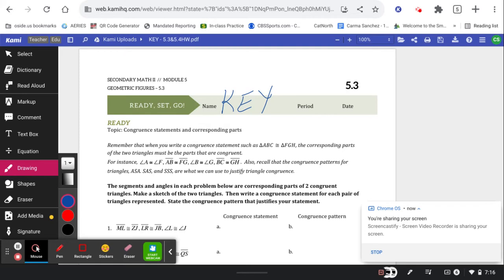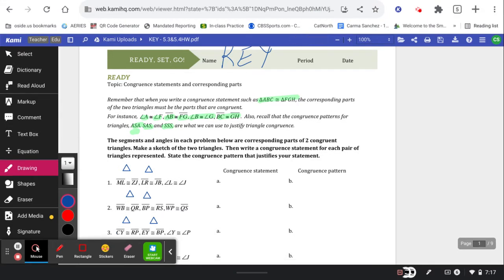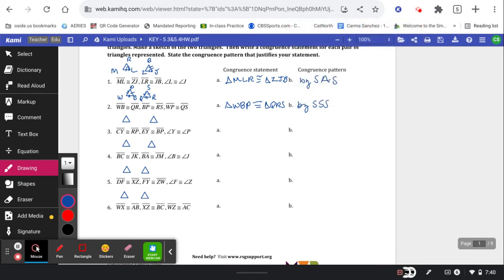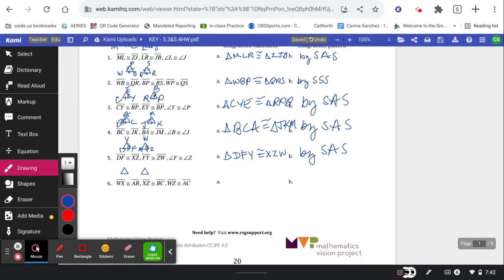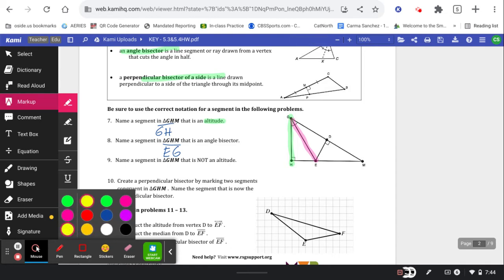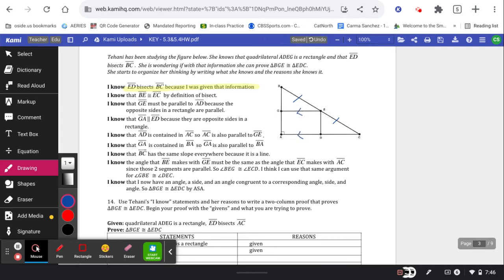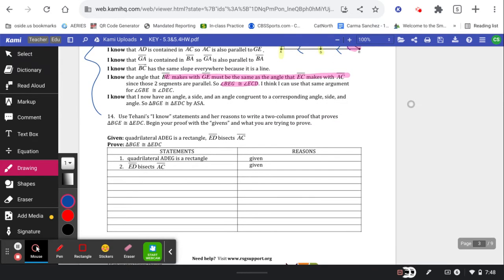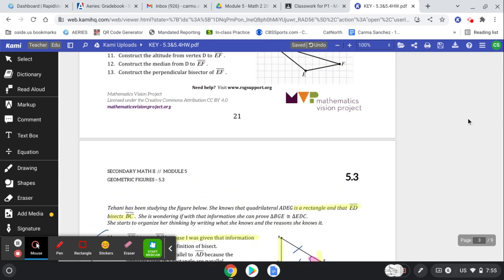M2 5.3 Ready & Set (p